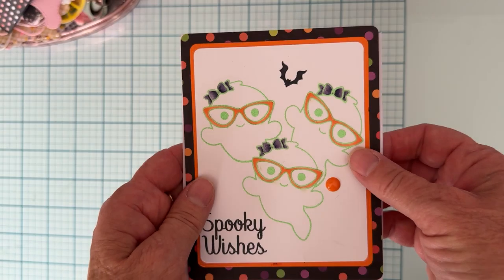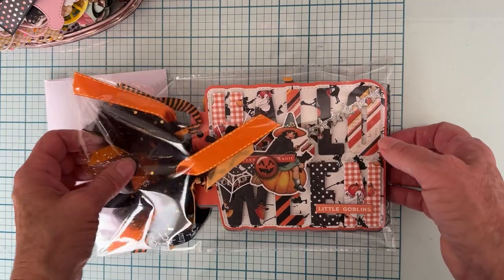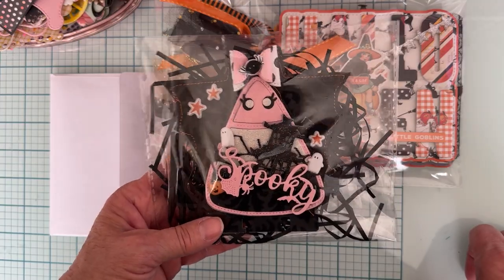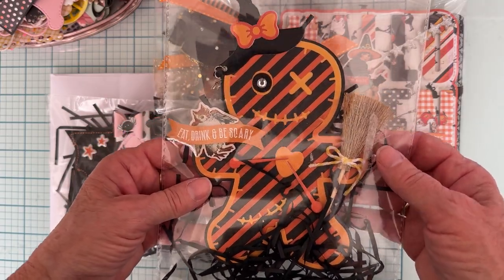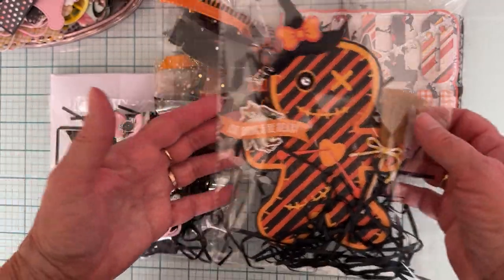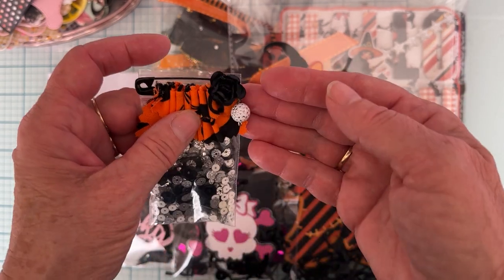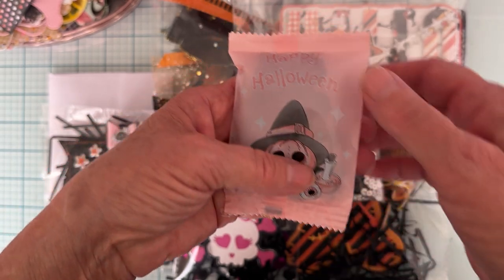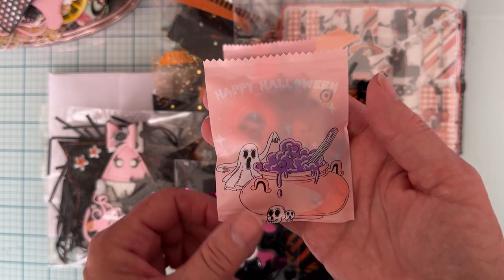What I'm sending out in this months giveaway/**CLOSED**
You must be 18 yrs. or older and live in the US to be entered. Thank you for your support, good luck!